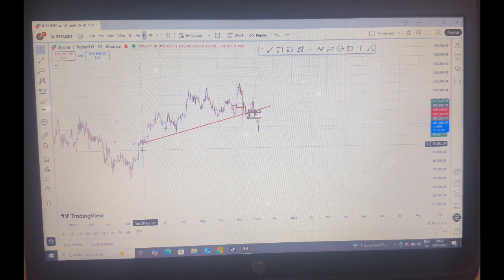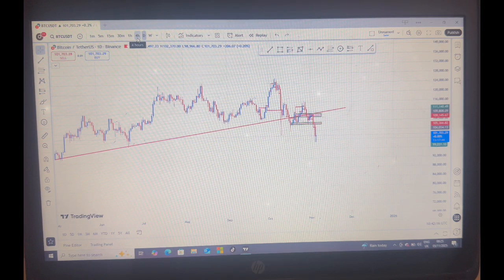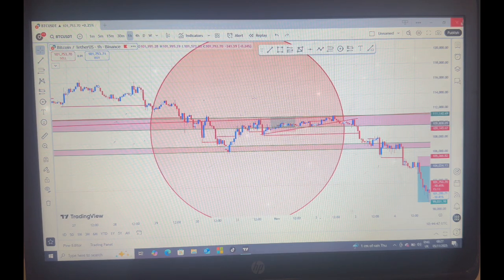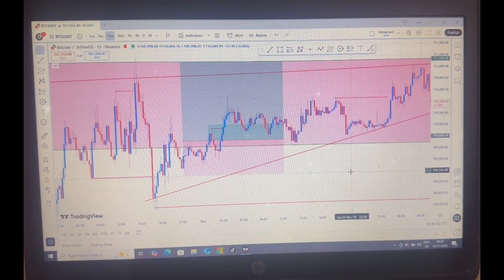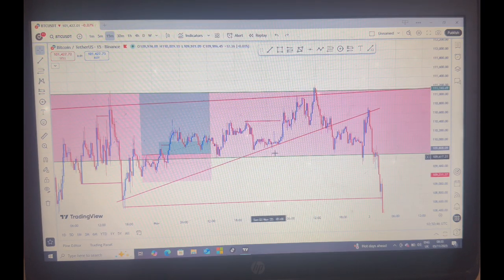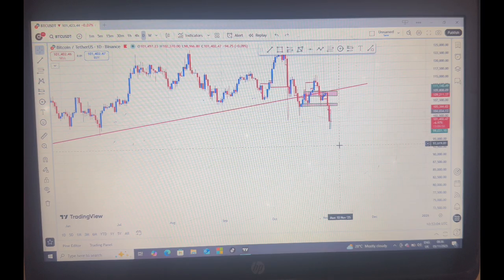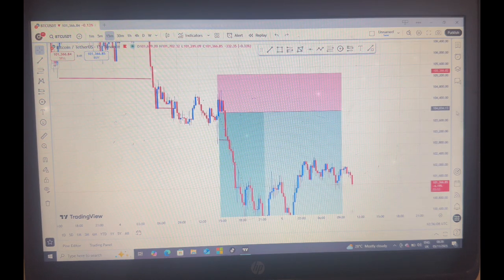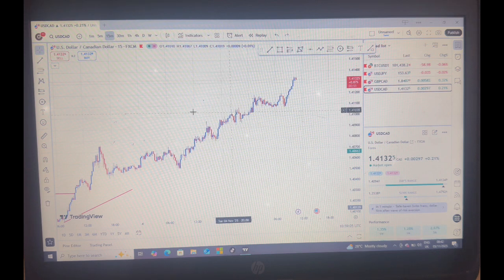Learn How I Caught This both buy and sell BTC Move Using Pure Price Action📉🎯🔗📈